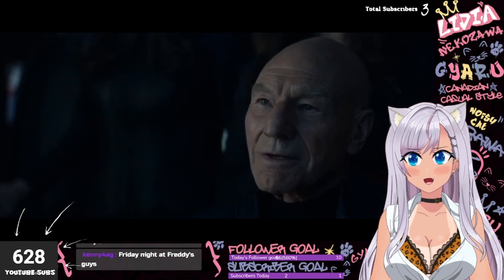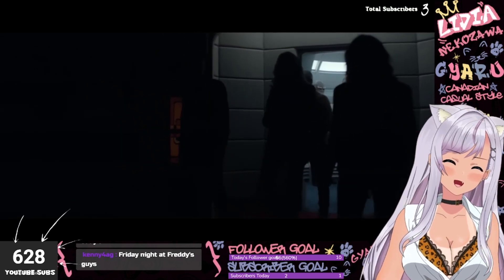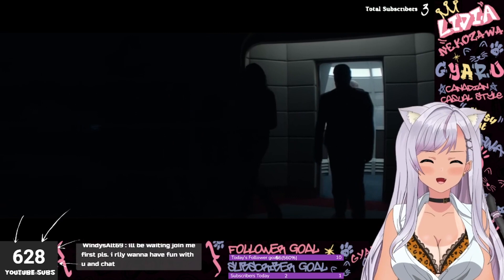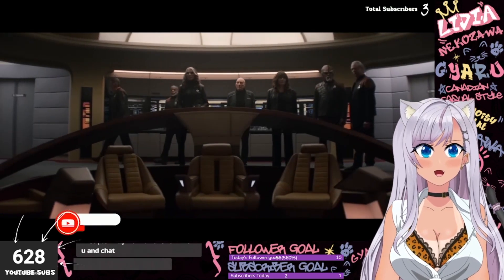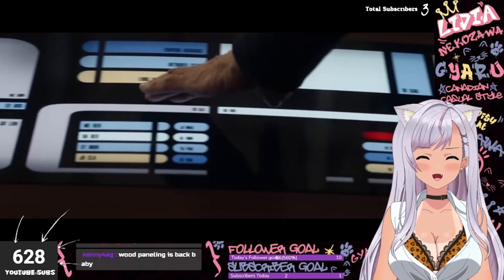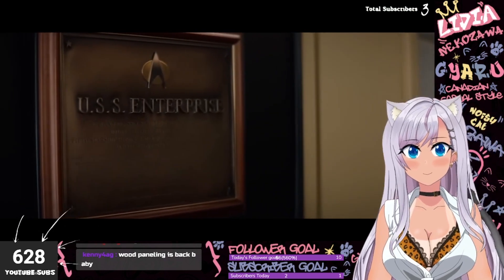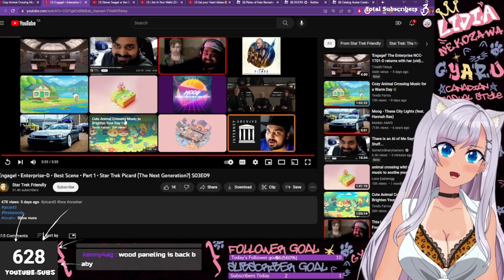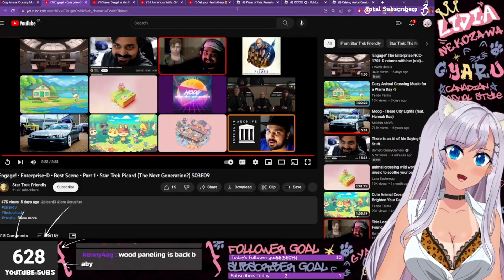USS Enterprise D Returns!!! - Star Trek Picard Season 3 | Reaction Video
OMG its the ENTERPRISE D, BACK WITH WOOD PANELING AND FUNCTIONAL LIGHTING